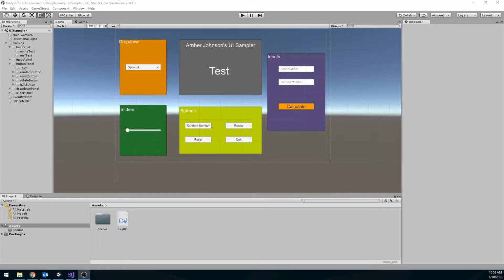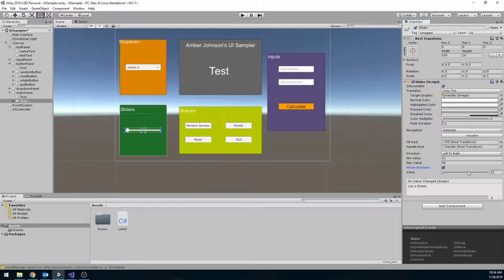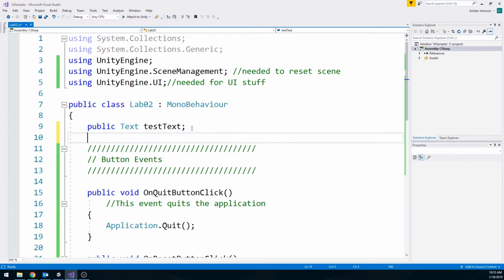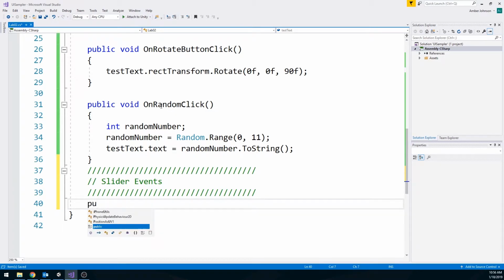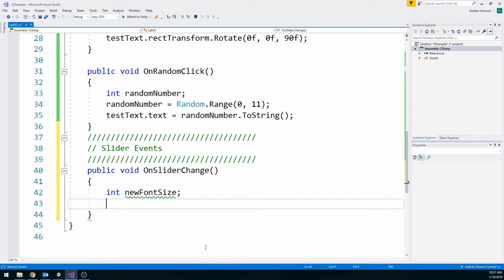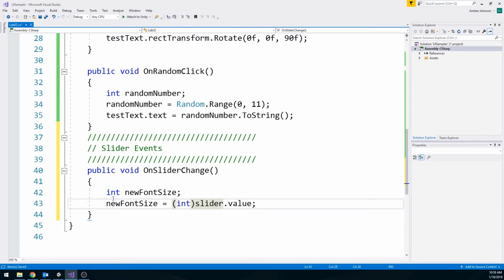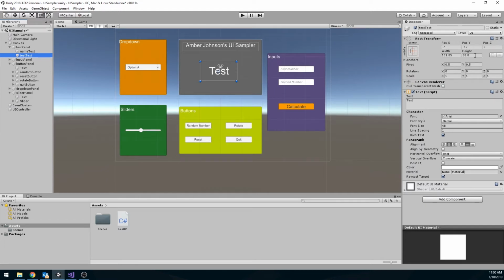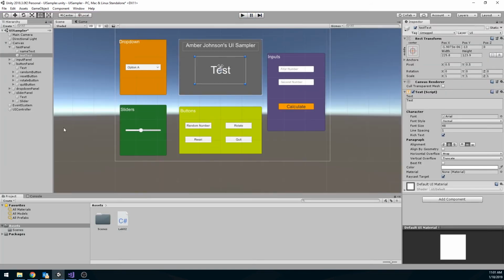SGD 113 Lab: UI Scripting pt 2